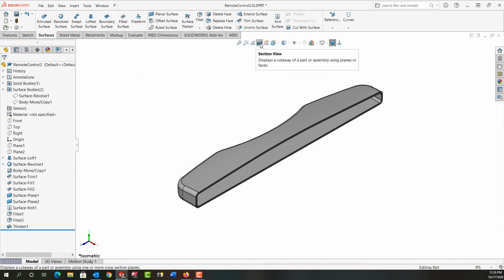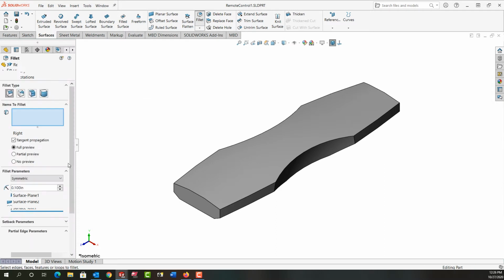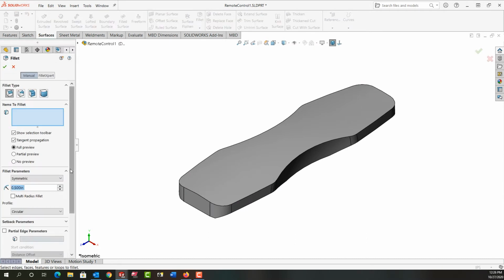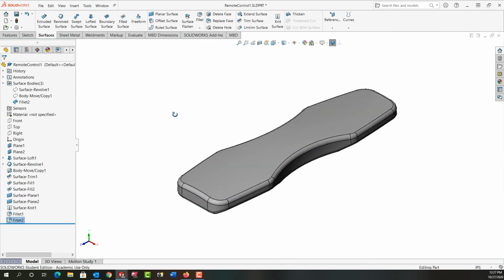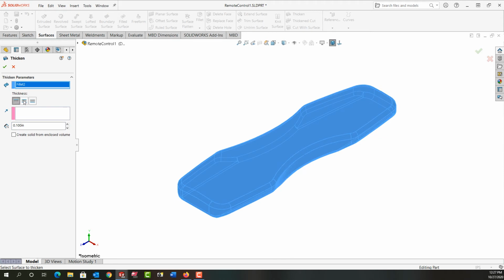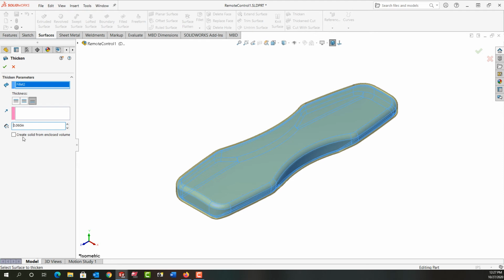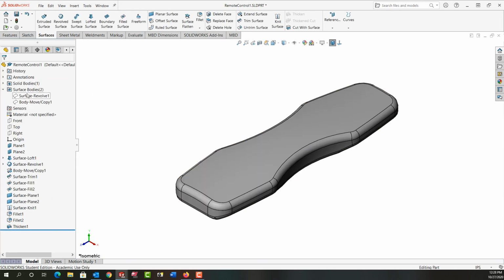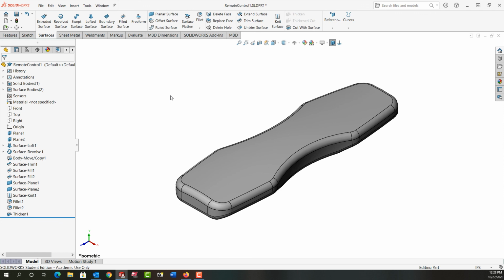Remote Control 5 - Thicken Surface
In this video I add fillets to my surface model and then thicken it into a solid body.
1/2 fillet - 00:16
1/8 fillet - 01:50
Surface thicken - 00:53